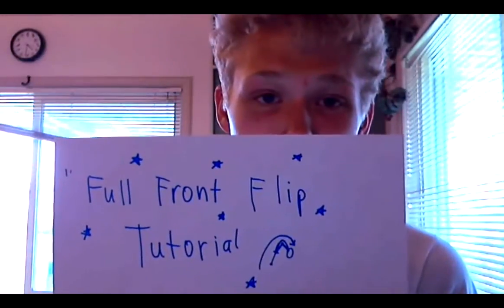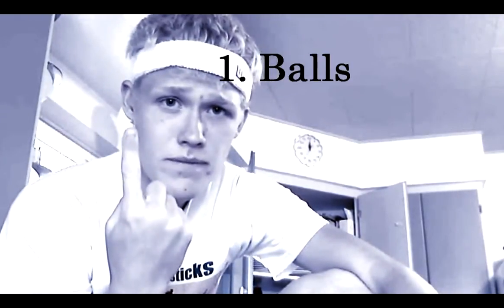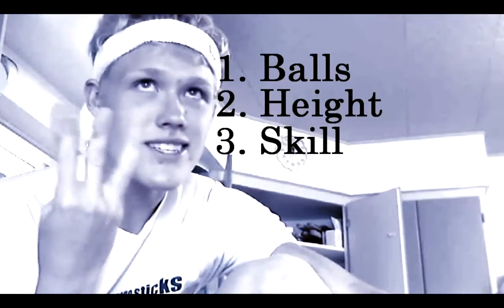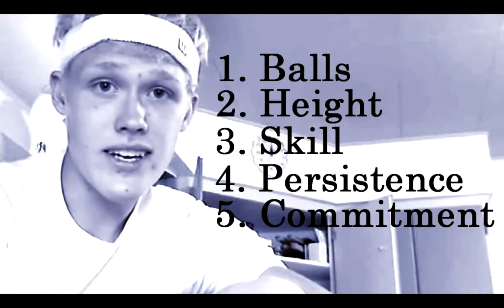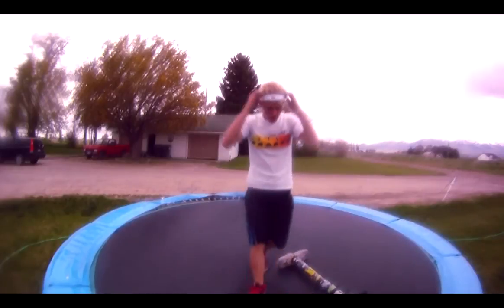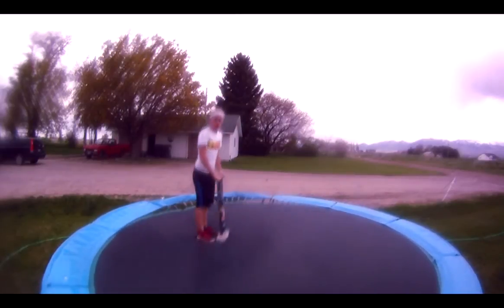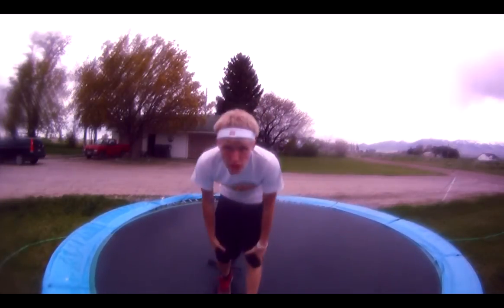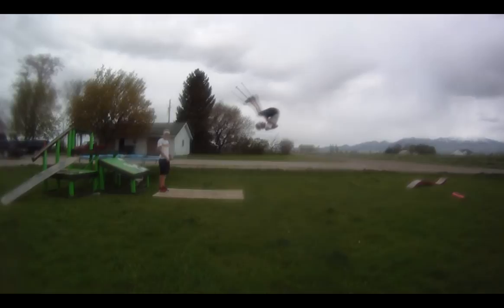Full Frontflip Tutorial Pogo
In this tutorial, I teach you how to do one of the funnest tricks in Xpogo, the Full Frontflip.